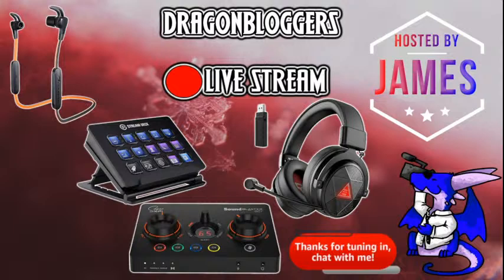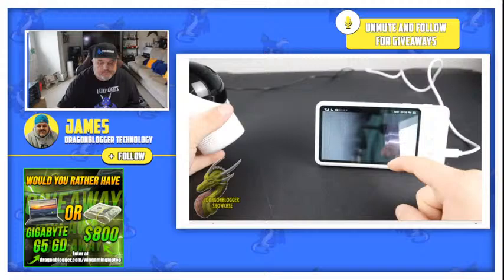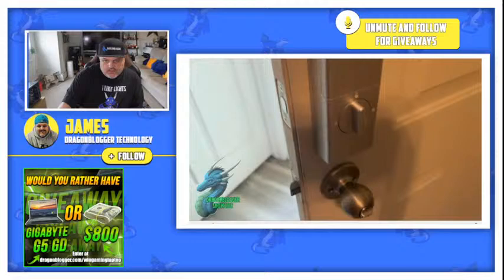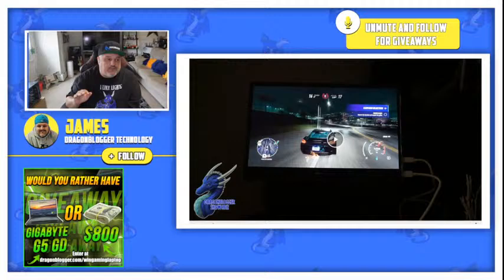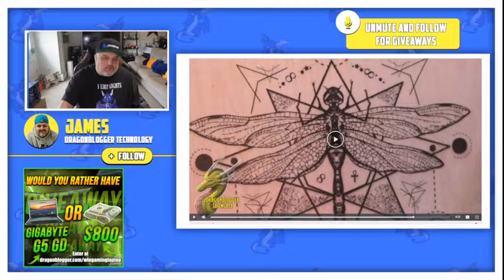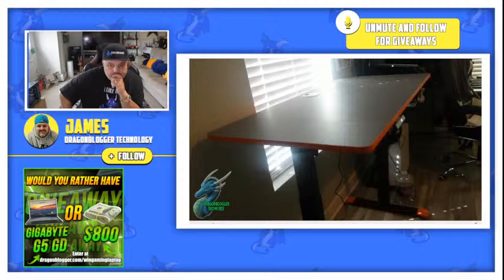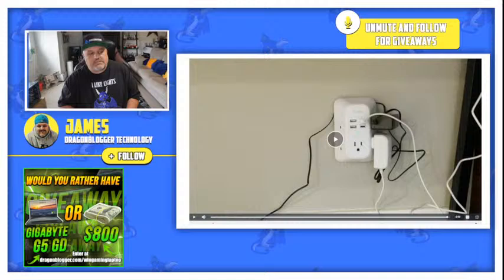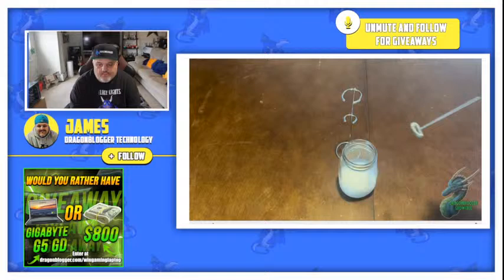Check Out These Product Deals with James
Join the stream and have some fun asking questions, chatting and tell us about your weekend.